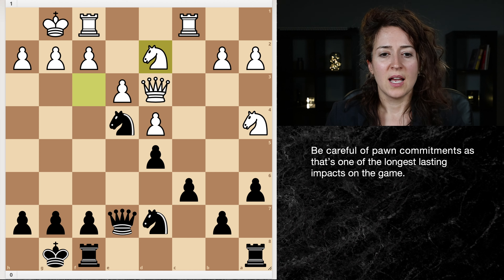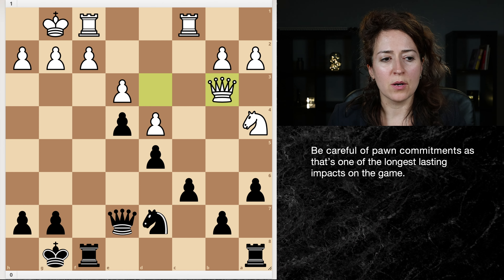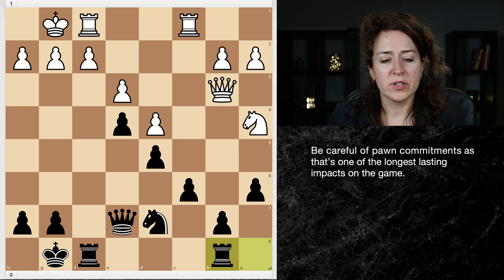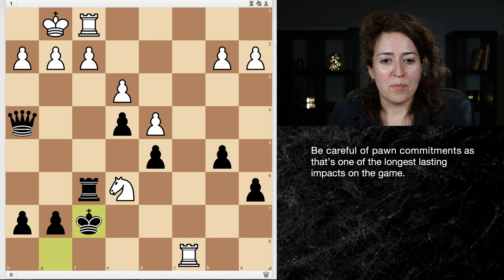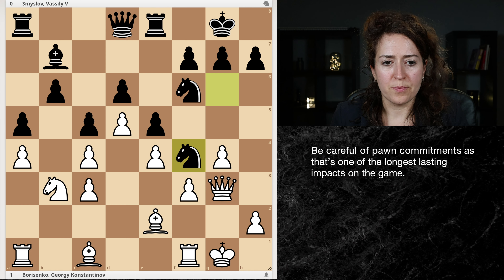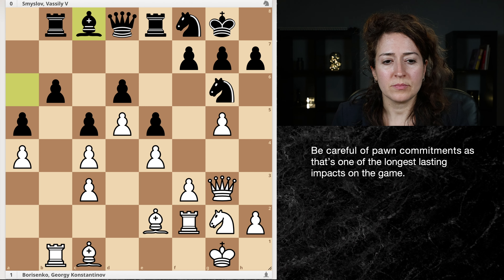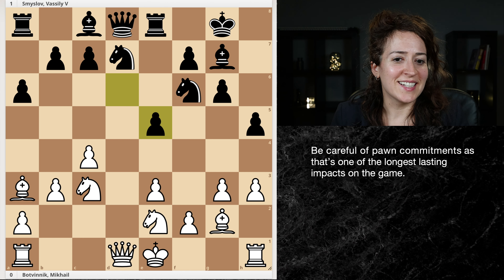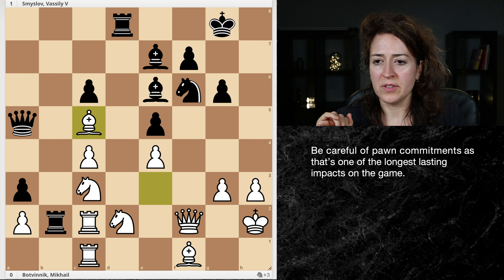Learning more about pawn strategy